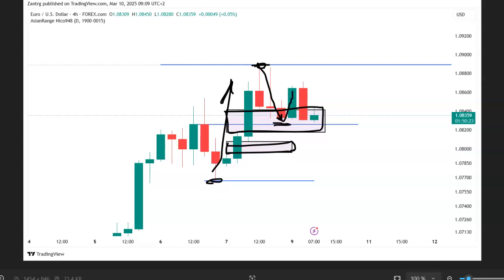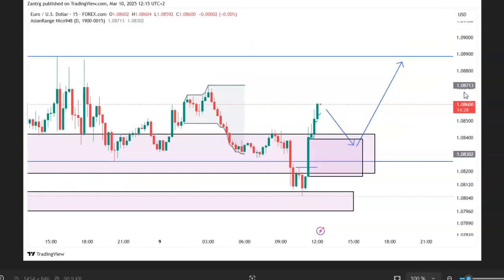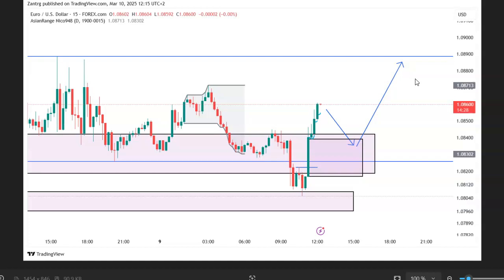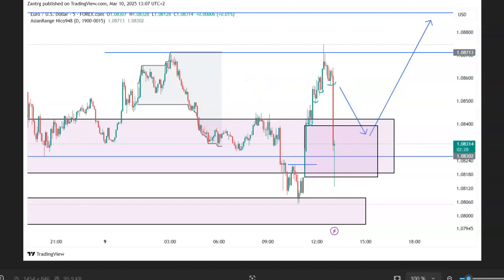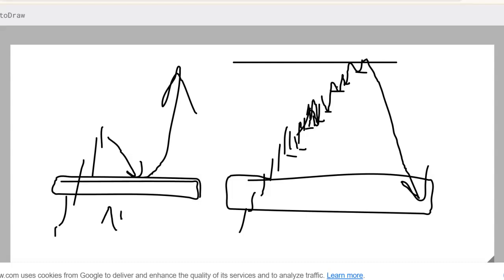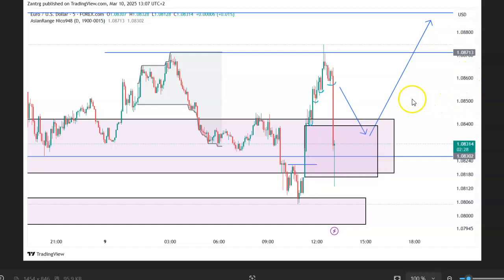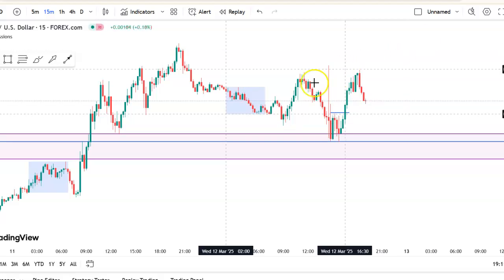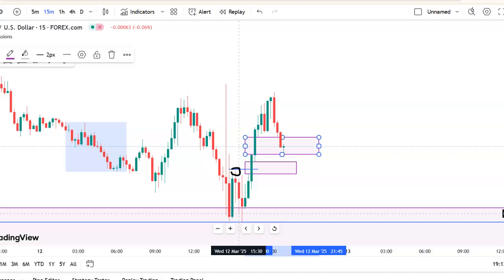The Forex Trading Skill That Separates Winners from Losers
What separates traders who improve over time from those who keep making the same mistakes? In this video, I break down one of the most important skills I’ve developed in my Forex trading journey and explain how it has changed the way I approach the market.

Trading isn’t only about finding entries. Your ability to analyze, wait, adapt, manage risk, and execute your plan can have a major impact on your decision-making.

📌 In this video:

The trading skill I believe matters most
Why patience is important in Forex
Learning to wait for quality setups
Reading market direction and daily bias
Understanding liquidity and market structure
Avoiding emotional and impulsive decisions
Managing risk before entering a trade
Learning from losses and mistakes
Improving trade selection
Developing discipline and consistency
How I apply this skill to my own trading

I’ll share the mindset and process behind this skill and explain how you can start incorporating it into your own trading routine.

If you’re interested in Forex, ICT, Smart Money Concepts (SMC), liquidity, price action, trading psychology, and disciplined execution, this video is for you.